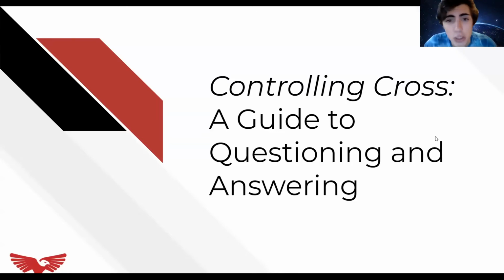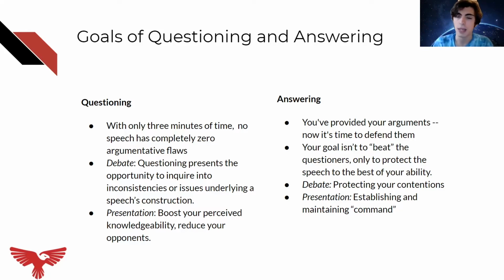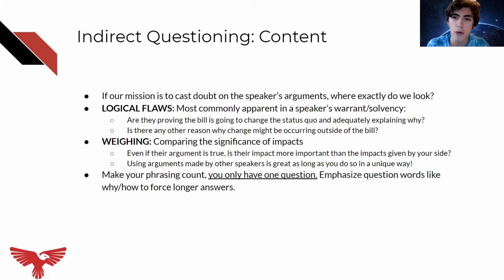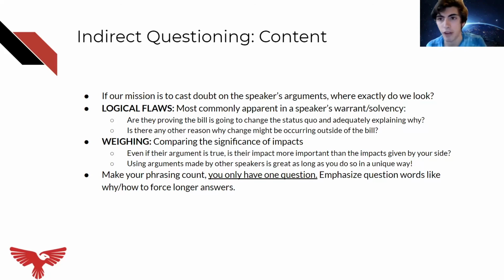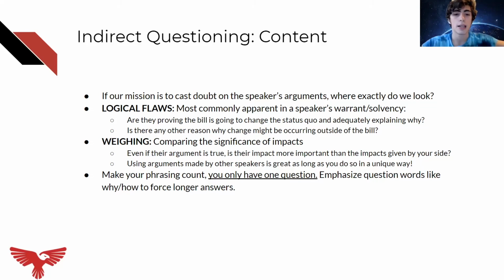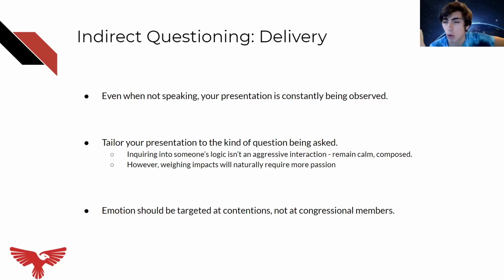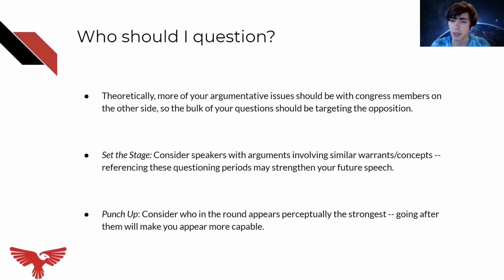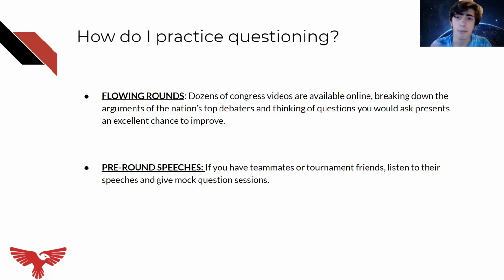Cross-X for Congressional Debate with NSDA Champion Hunter Brown!!!!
Join Hunter Brown as he walks through the basics of Cross Examination for Congressional Debate, including tips and tricks to win questioning blocks! This video is part of our Resource Database, a collection of over 100 videos designed as a work at your own pace curriculum for Congressional Debaters. If you want access to the second half of this video about answering questions, and tons of other incredible content from years of champions, to sign up for our $20 resource package!